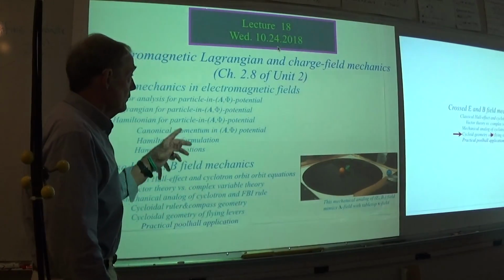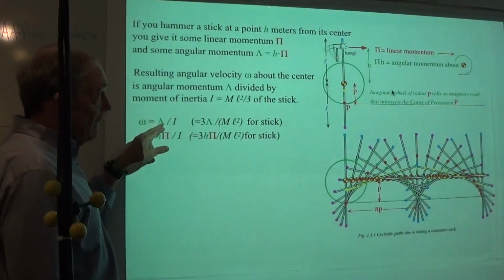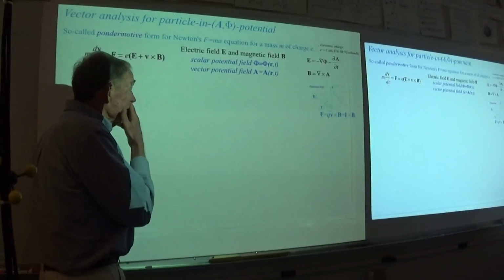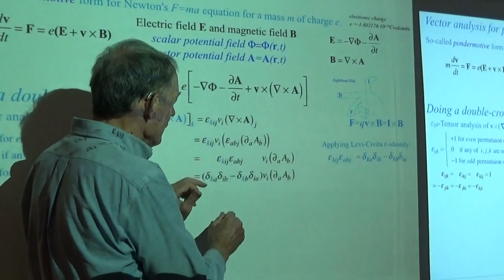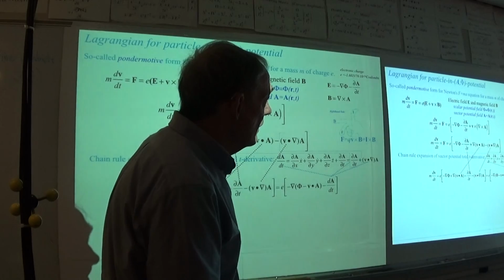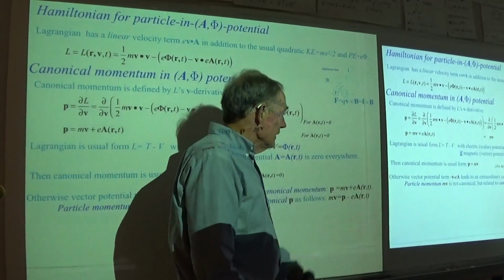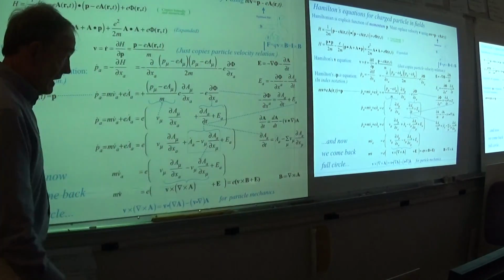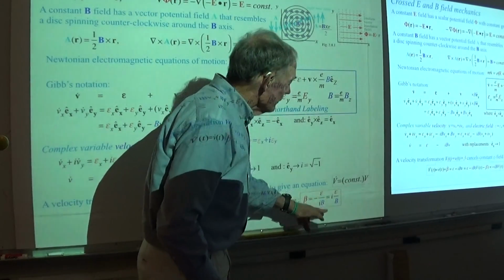Classical Mechanics with a Bang! (2018 Fall) - Lecture #18 Part 1/2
2018 Fall Physics Lectures from the University of Arkansas - Fayetteville, AR. These videos are a component of the graduate course PHYS 5103 - "Advanced Mechanics" using the text "Classical Mechanics with a Bang!", both developed by Prof. William G. Harter. The class provides a geometric approach to classical mechanics. Geometry helps to clarify the calculus and physics of mechanics and shows that the symmetry principles behind classical theory also underlie quantum theory.